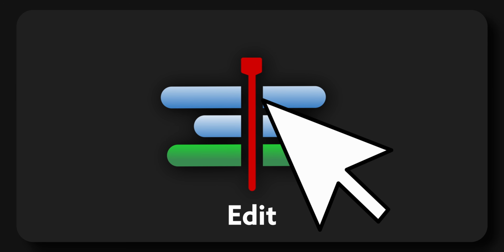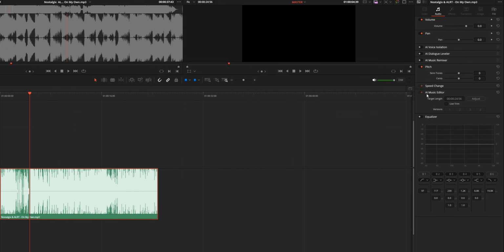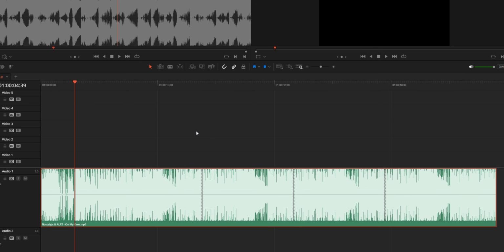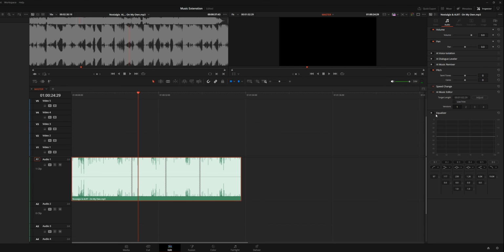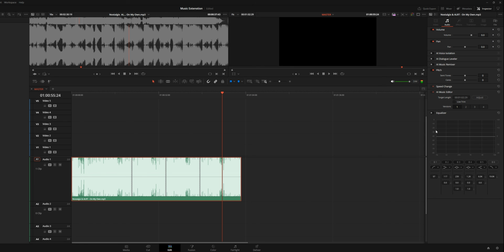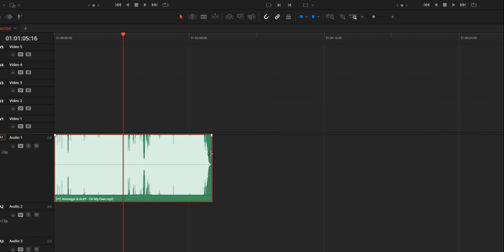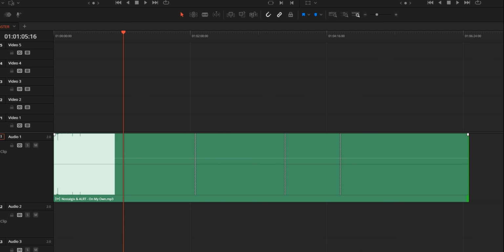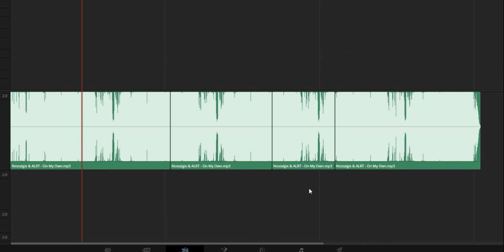How to Extend & Loop Music Tracks Quickly in Davinci Resolve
In this Video I show you how to extend your music quickly using the AI music extension tool in Davinci Resolve! Hope you guys enjoy this short little tutorial!

0:00 Intro
0:26 Target Length
1:46 Live Trim
2:39 Outro